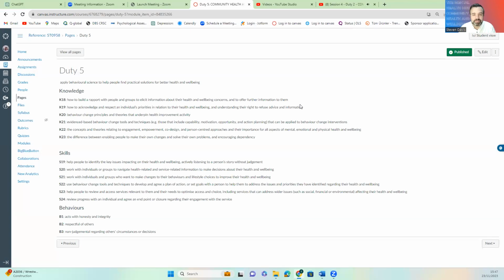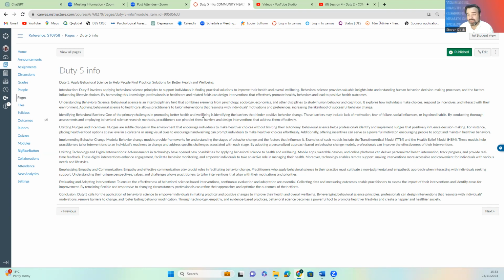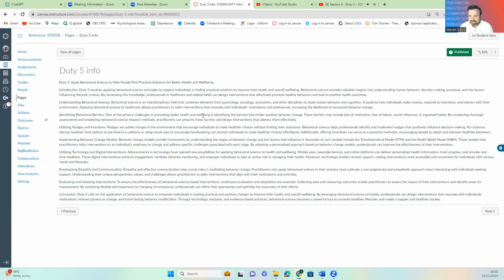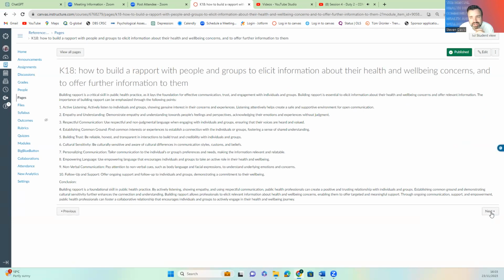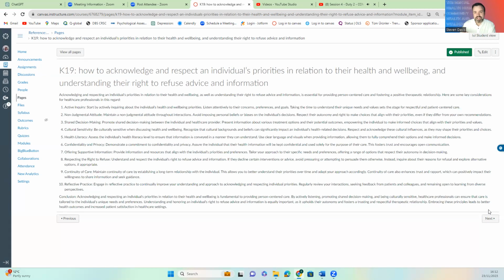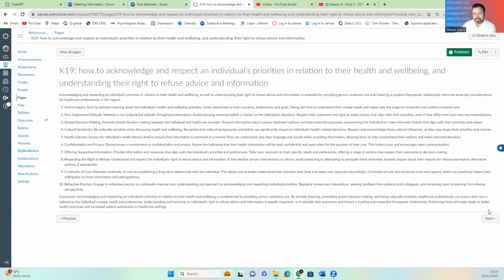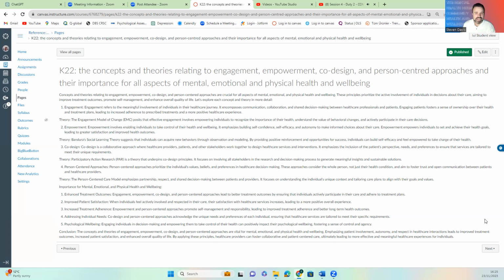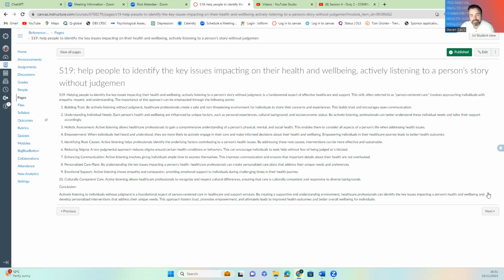Session 10 - Duty 5 - Knowledge COMMUNITY HEALTH AND WELLBEING WORKER